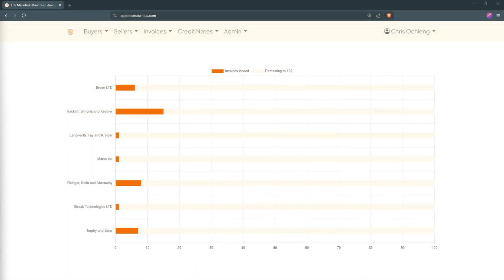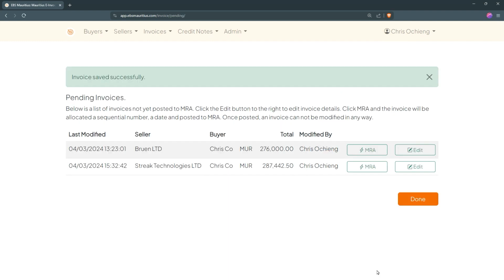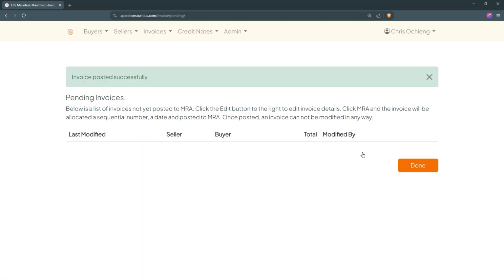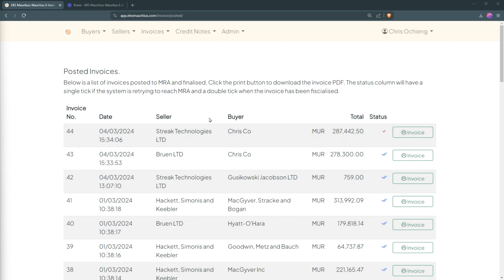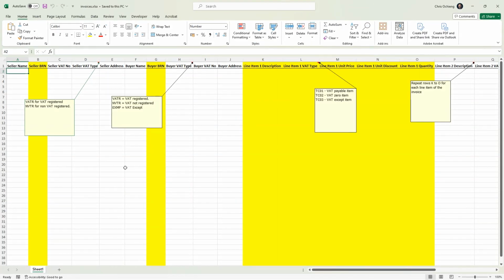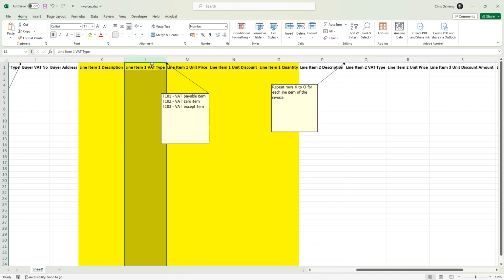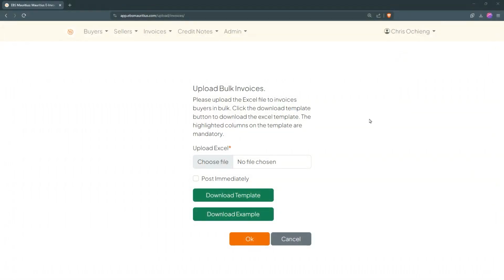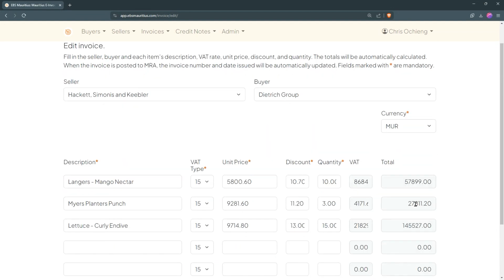Lesson 4: Invoices.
Welcome to Lesson 4 of our educational series. In this detailed video tutorial, we'll guide you through the essentials of creating and sending invoices to the Mauritius Revenue Authority (MRA) for fiscalization, ensuring full compliance and efficiency in your financial management.

What You'll Learn:

Creating invoices new single on ebsmauritius.com and editing invoice details.

Posting invoices to MRA for fiscialization.

You will also learn what to do in case the invoice can not be posted to MRA and how the system mitigates any issues when MRA is unreachable or you have an unreliable internet connection

By the end of this tutorial, you will have a clear understanding of how to manage your invoicing needs, whether handling individual sellers or managing bulk operations. ebsmauritius.com is tailored to enhance your business's operational efficiency, offering a user-friendly interface that complies with MRA's e-Invoicing standards.